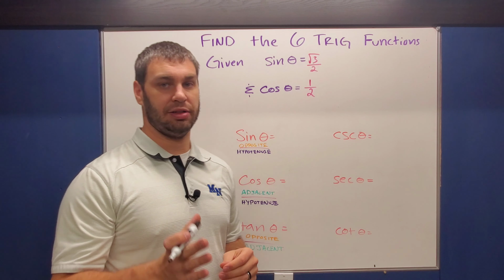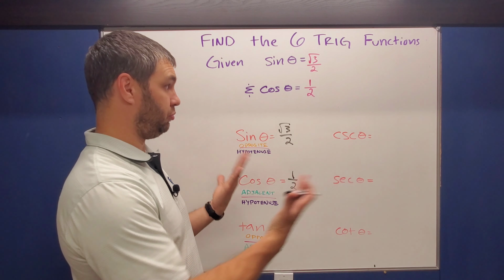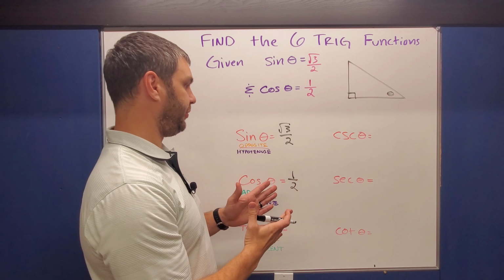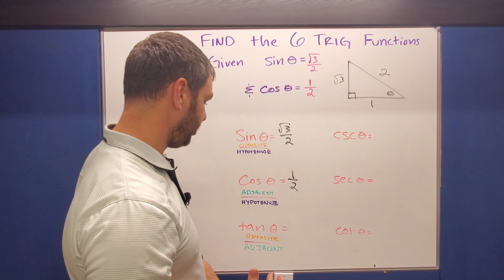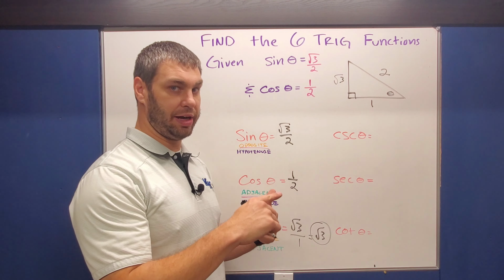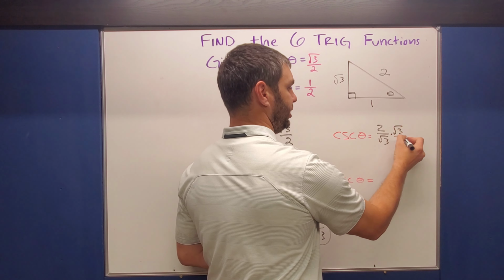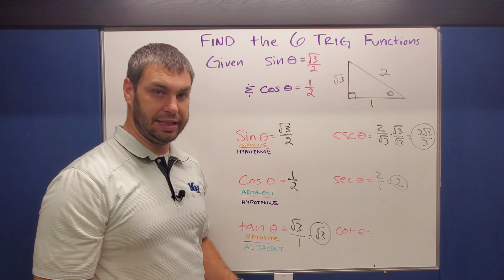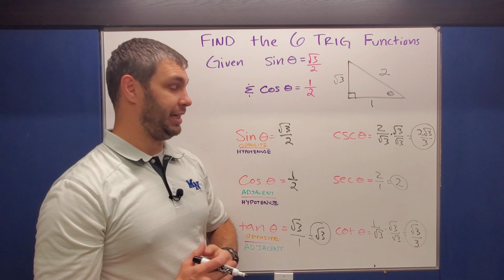Find All 6 Trig Functions given Sine and Cosine